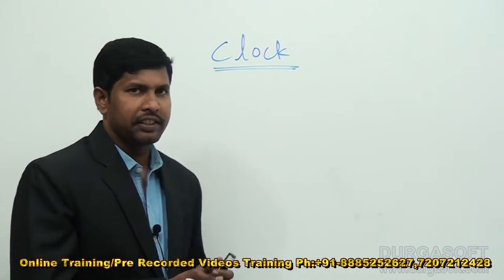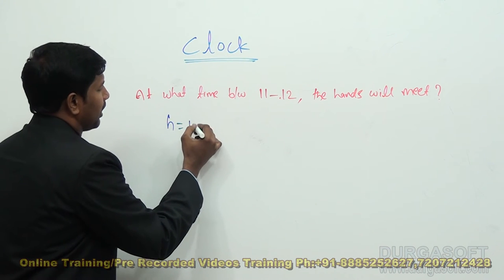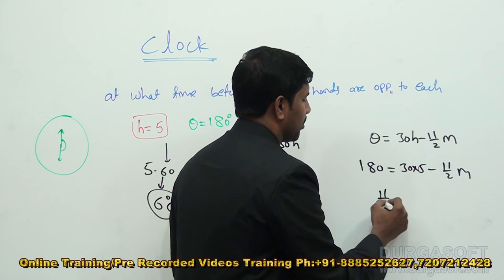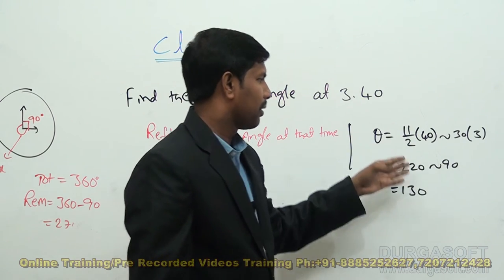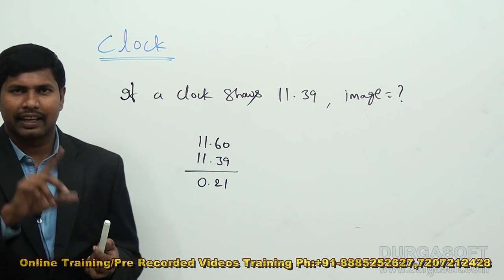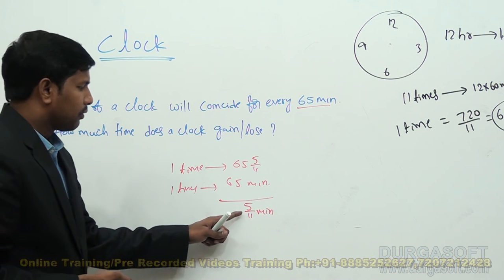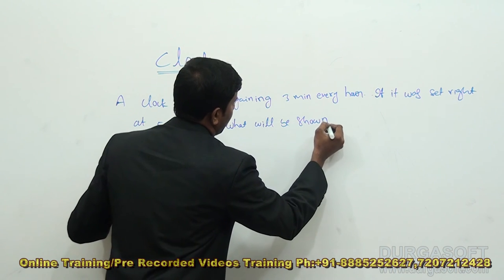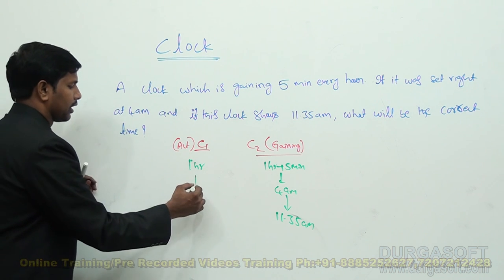Campus Recruitment Training (CRT) || Clocks Part -2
This Video Session explains Campus Recruitment Training (CRT) - Clocks. This CRT Training Tutorial delivered by our Trainer Fayaj.

Trainer Name : Mr.Fayaj
Course : Campus Recruitment Training (CRT)
Topic : Clocks
Methods of Training : Inclass, Online, Video based training

Location : 2nd Floor, Canara Bank Building, S.R Nagar, Hyderabad-500032